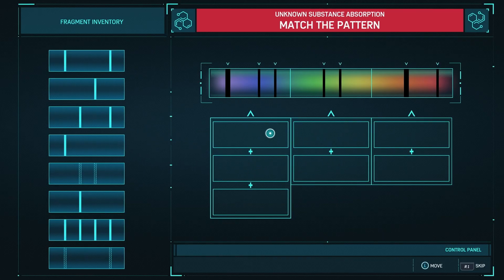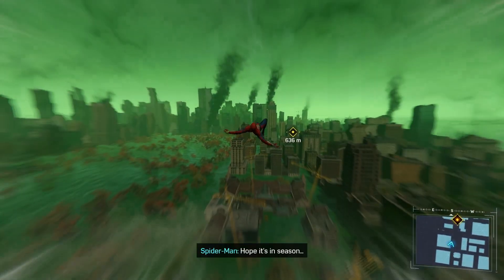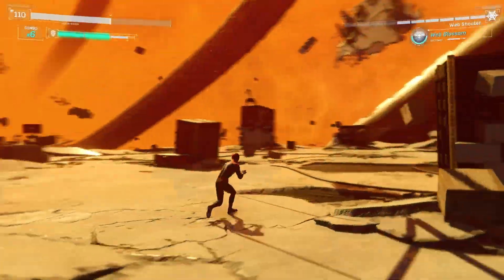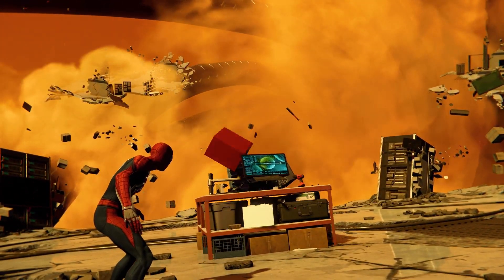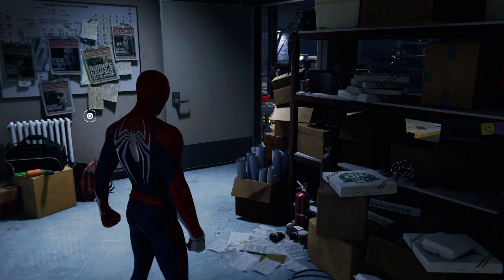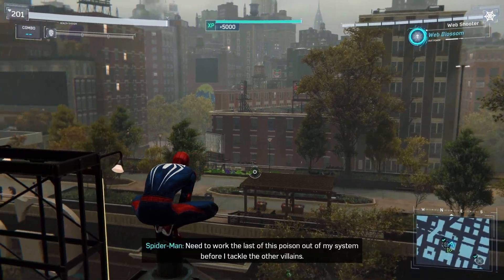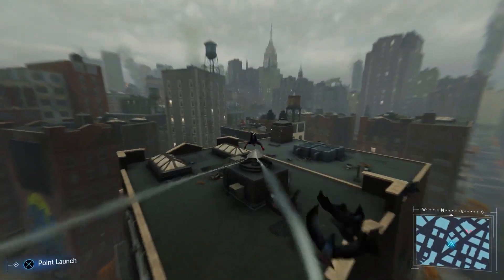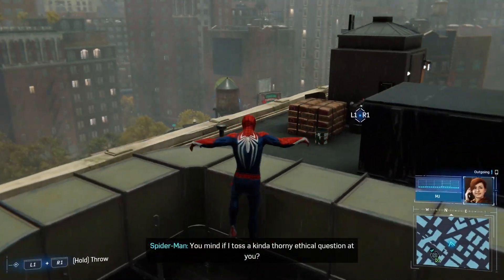Spider-Man: Remastered Lets Play Part 57 - STREETS OF POISON (Ps5) 2023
Spider man goes after scorpion due to him trying to poison the water supply of the city but things take a turn.

Marvel's Spider-Man was released for the PlayStation 4 on September 7, 2018.  Insomniac supported the game extensively after launch, releasing a three-part story expansion titled The City That Never Sleeps and several new alternate costumes for Spider-Man. A remastered version of Marvel's Spider-Man, featuring all previously released downloadable content, was released for the PlayStation 5 in November 2020 and for Windows in August 2022. The game's success launched the identically named video game series, beginning with Marvel's Spider-Man: Miles Morales, a spin-off focused on Spider-Man's protégé Miles Morales, in November 2020.